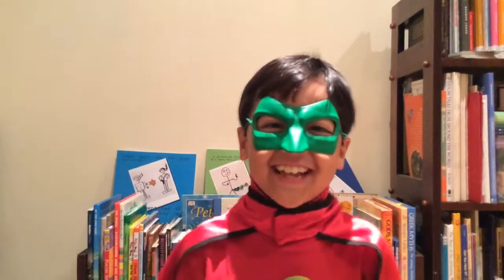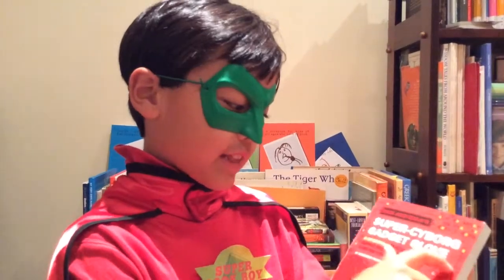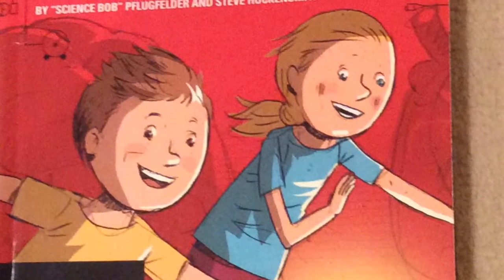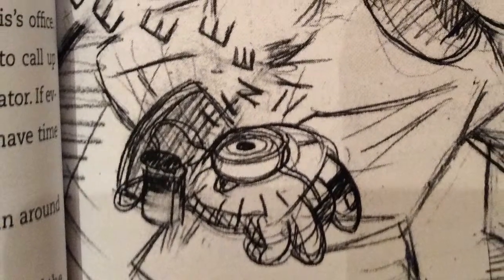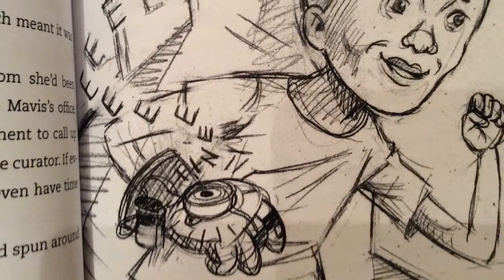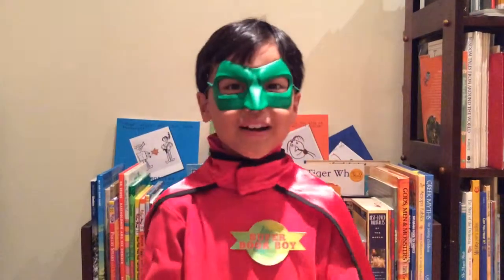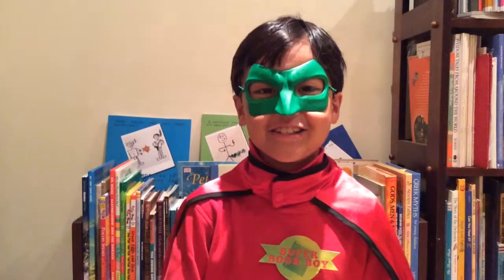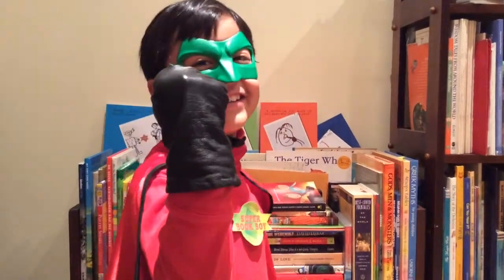Nick and Tesla's Cyborg Gadget Glove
Super Book Boy's Video Book Review for Kid's Book Review.